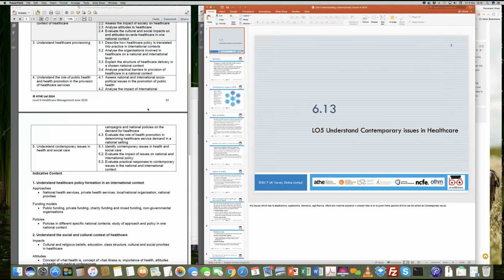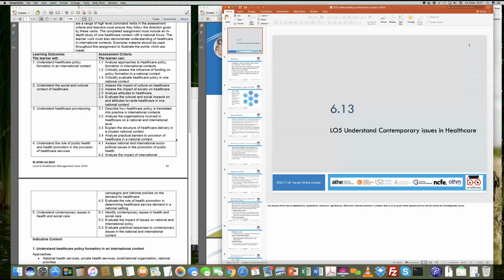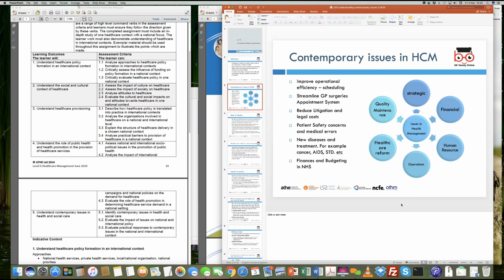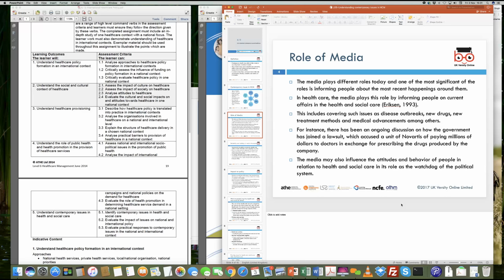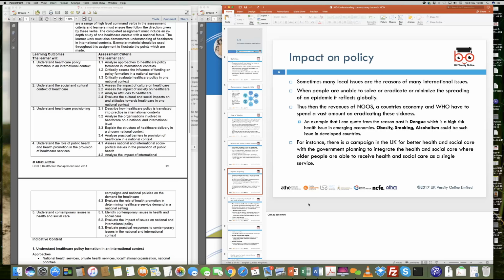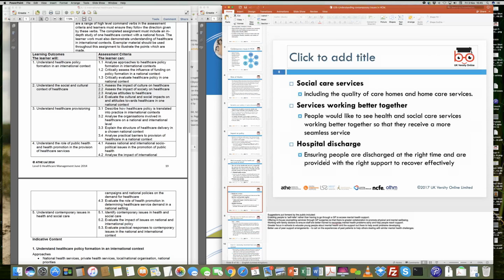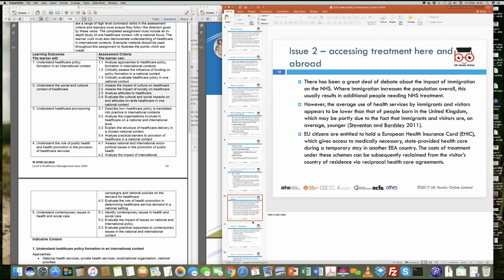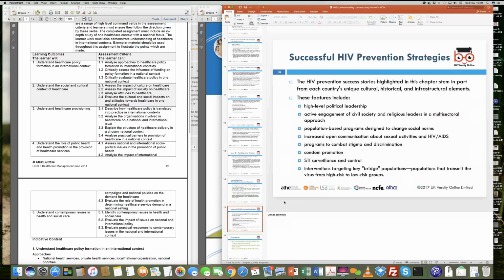Unit 6.13 International Healthcare Policy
ATHE Level 6 Diploma in Healthcare Management
Unit 6.13 International Healthcare Policy Session 5